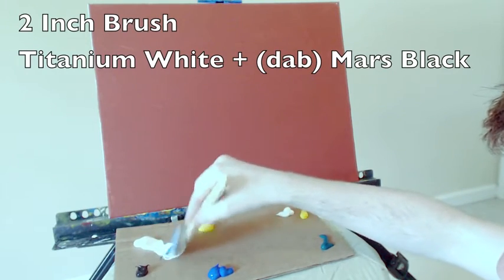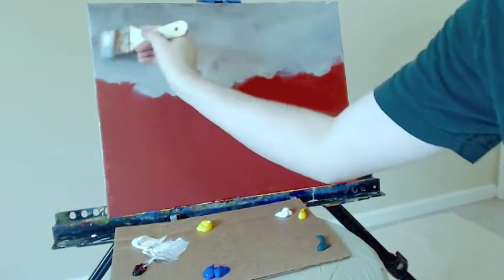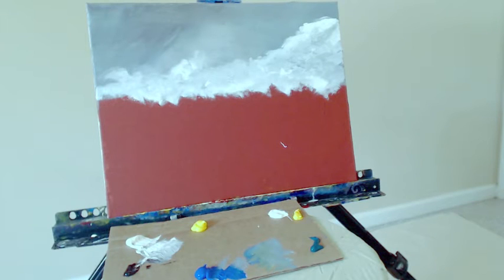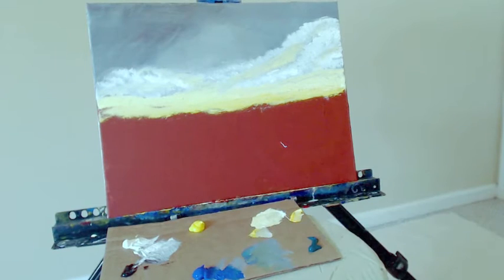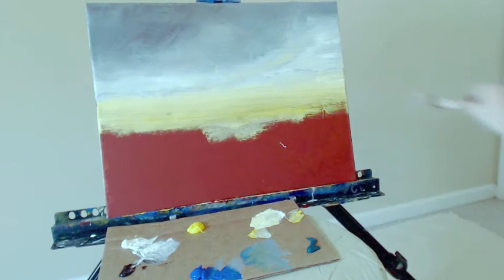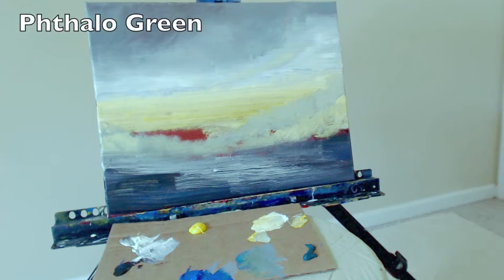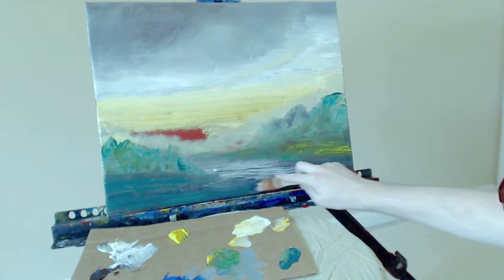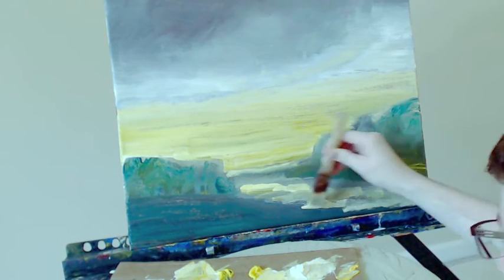How to Block-in an Acrylic Landscape Painting!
Today, I am going to show you step-by-step how to quickly block-in an under-painting, focusing on shapes, colors and composition over the details, which can be added at a later time.

"River Sunrise." Acrylic on Canvas, 16 x20in. Artist Charles Wolf. Impulsive Artistry Blog Productions.

ETSY SHOP